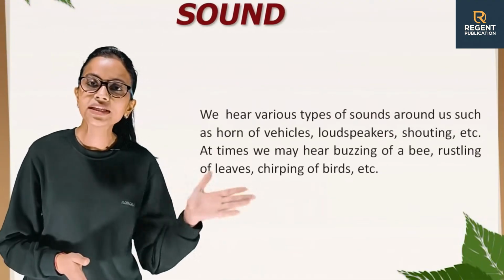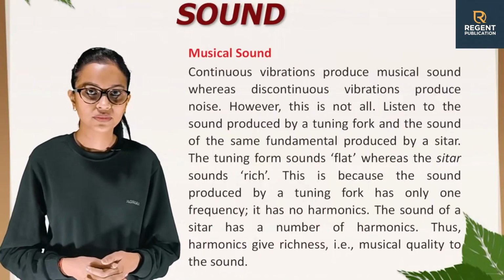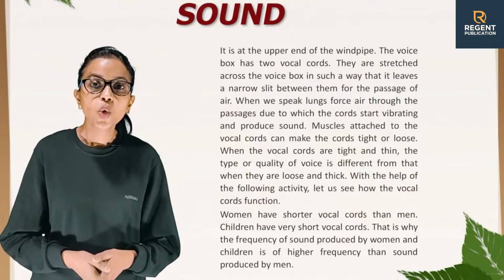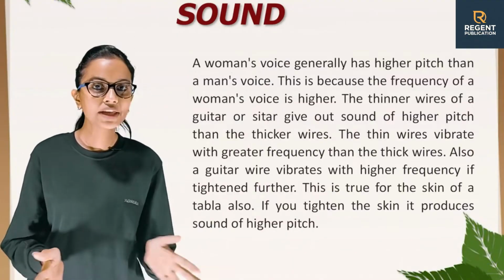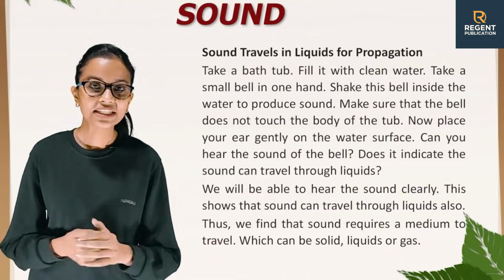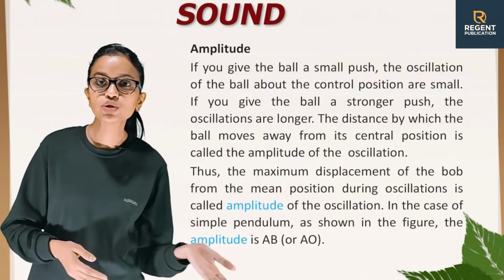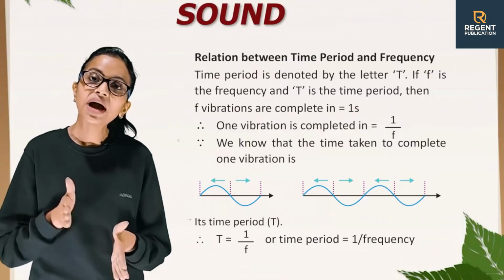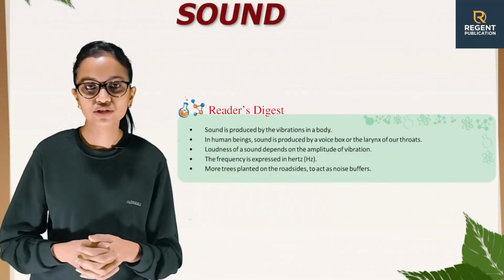REGENT PUBLICATION ESSENTAL SCIENCE CLASS 8 CHAPTER 13 SOUND